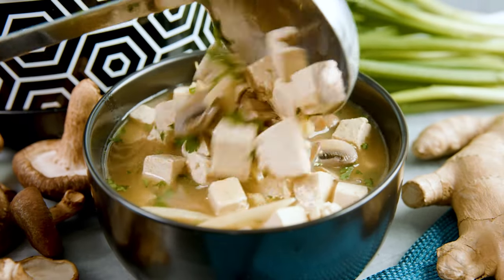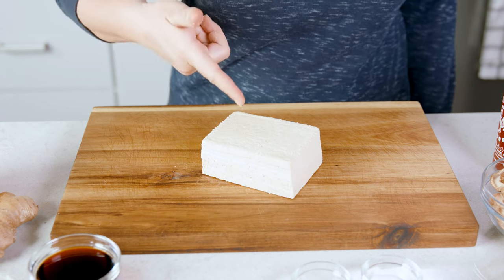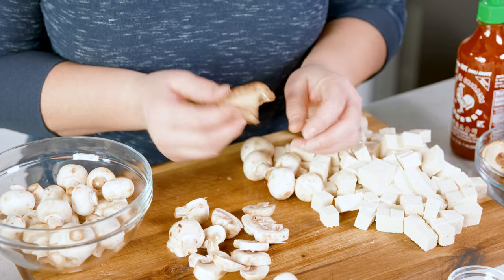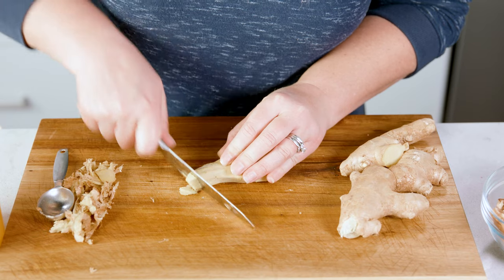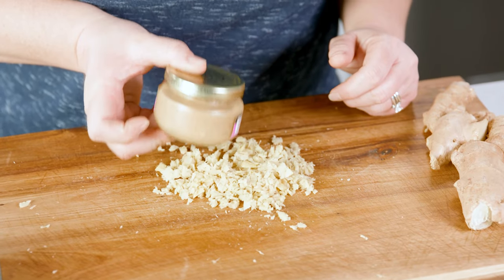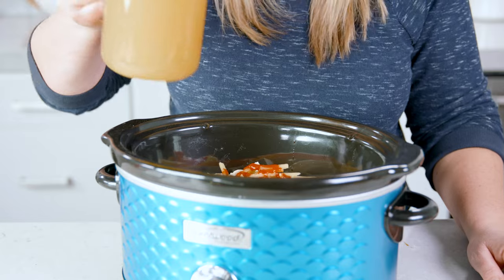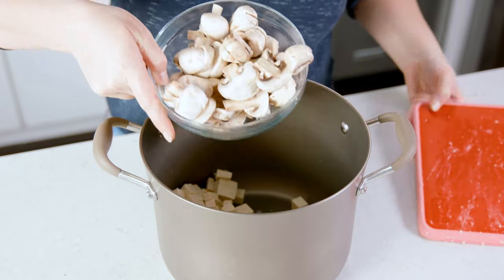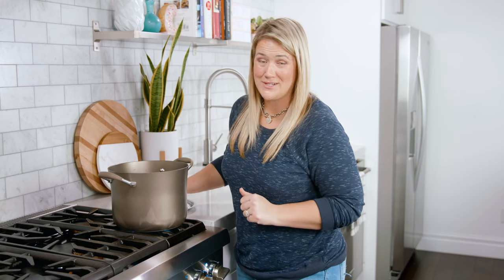Chinese Hot and Sour Soup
Chinese Hot and Sour Soup is a quick and easy way to make your favorite takeout Chinese American soup at home. Slow cooker and stove top instructions included!

✅Ingredients

•  8 cups (2 quarts) chicken broth
• ⅓ cup soy sauce
• ⅓ cup rice vinegar
• 8 ounces canned bamboo shoots, drained
• 8 ounces mushrooms, sliced
• 1 tablespoon crushed fresh ginger
• 1 teaspoon to 1 tablespoon sriracha sauce
• 1 teaspoon white pepper
• 1 teaspoon sugar
• 1 block firm tofu, cubed
• ¼ cup freshly chopped cilantro
• ¼ cup sliced green onions

✅Instructions

1️⃣ Pour chicken broth into a 5 to 8 quart slow cooker. Stir in soy sauce, rice vinegar, bamboo shoots, mushrooms, ginger, sriracha, white pepper, sugar and tofu.

2️⃣ Cook on low 6 to 8 hours, or high 3-4 hours.

3️⃣ Cook on low 6 to 8 hours, or high 3-4 hours.

Recipe Notes:

Stove Top Directions:

Add all ingredients into a large pot and bring to a boil over medium- high heat. Once boiling, cover and reduce the heat to low and simmer for 5-10 minutes.

FACEBOOK: The Stay At Home Chef
PINTEREST: The Stay At Home Chef